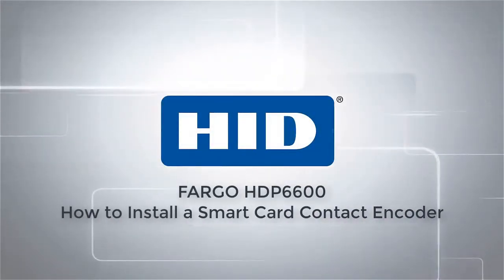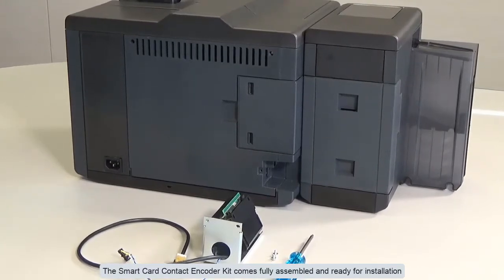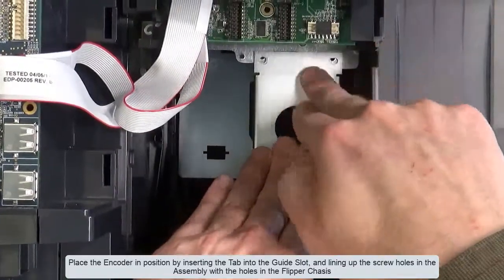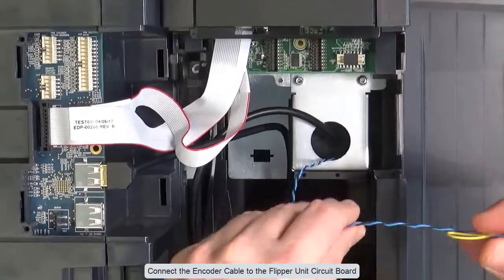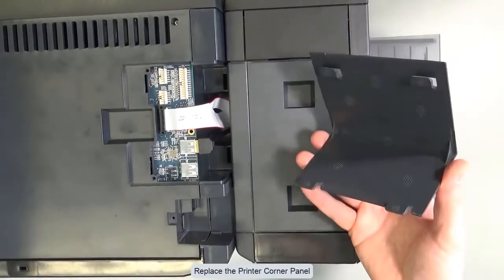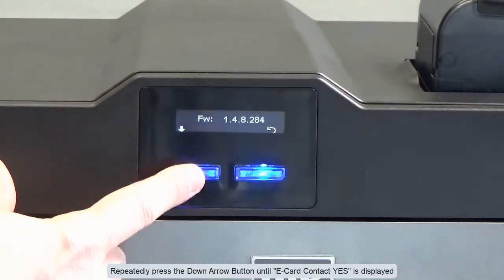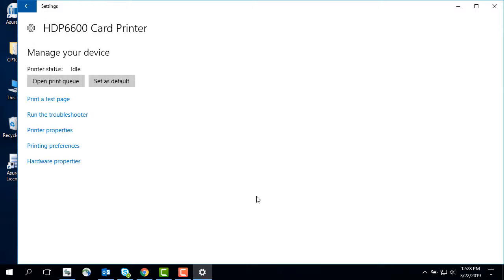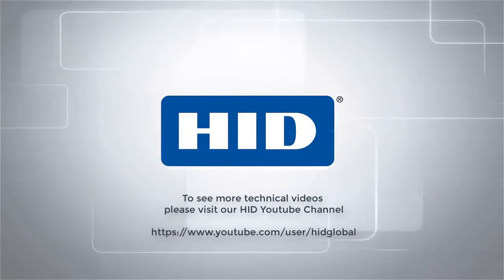FARGO HDP6600 How to Install a Smart Card Contact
This video demonstrate how to install an OMNIKEY contact smart card encoder in HID FARGO HDP6600 card printer.
This is a field upgrade for HID Trained Technicians.